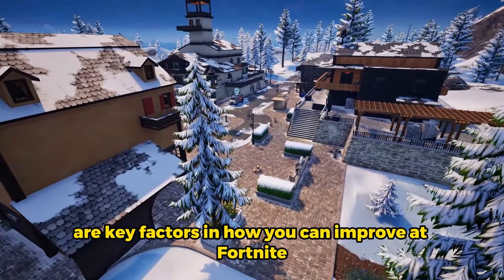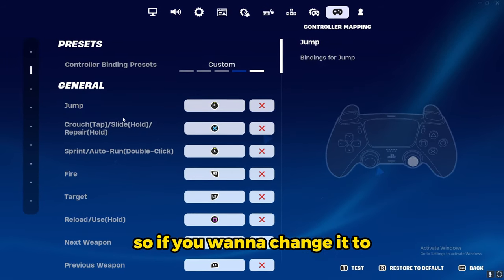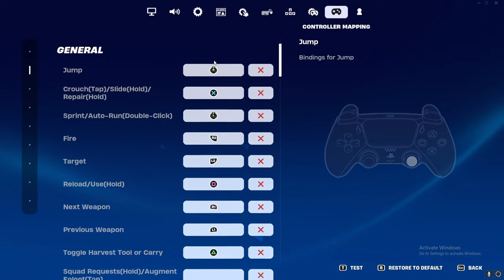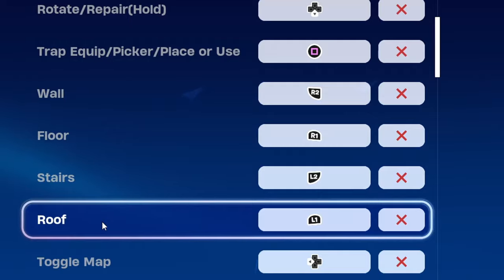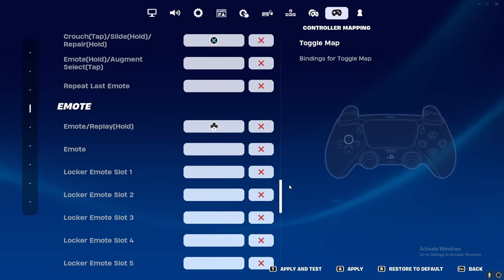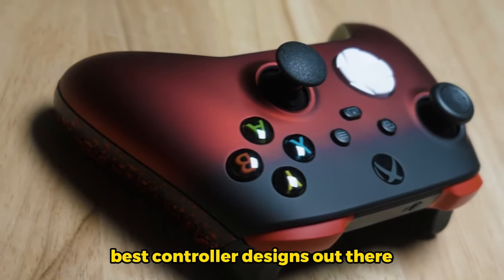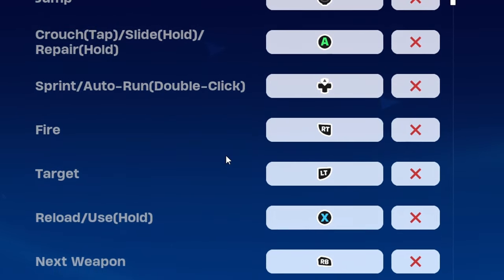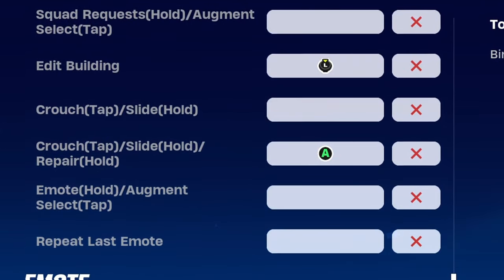NEW BEST Chapter 5 Controller BINDS (Non-Claw/Non-Paddle) + Controller Binds Guide & Tutorial